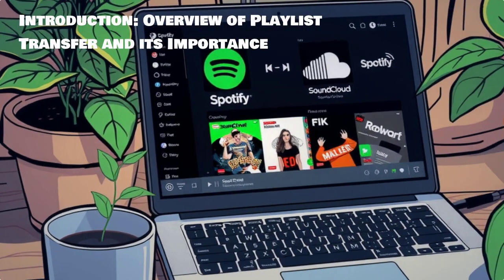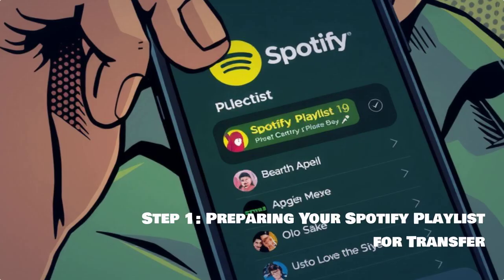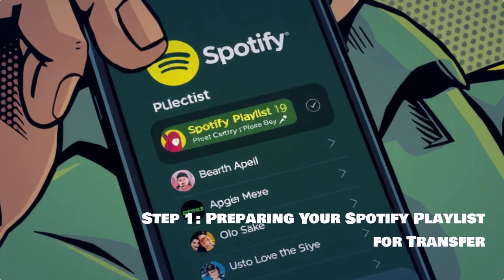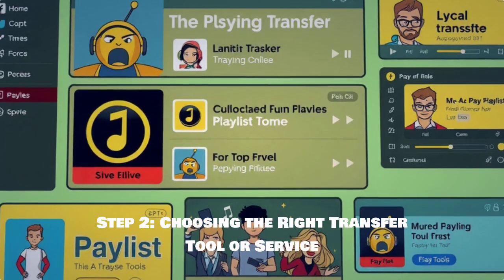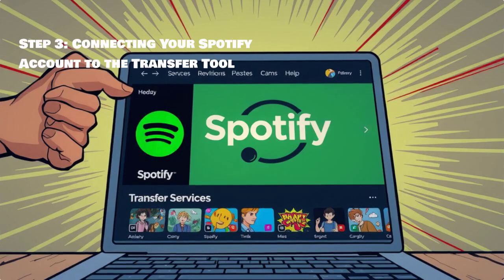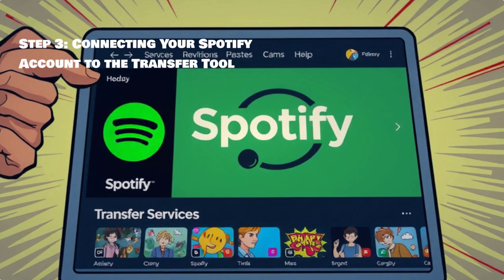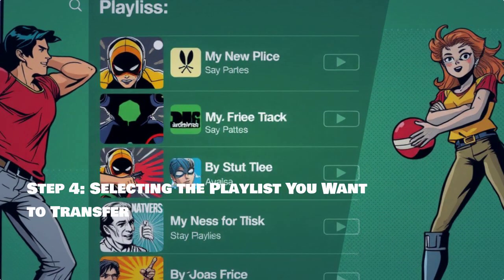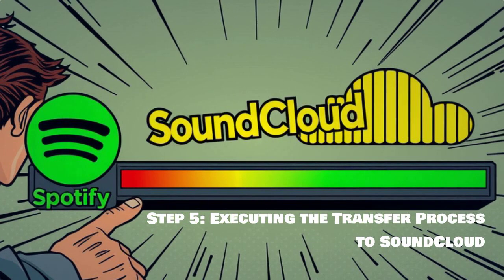HOW TO TRANSFER PLAYLIST FROM SPOTIFY TO SOUNDCLOUD (WORKING GUARANTEED)